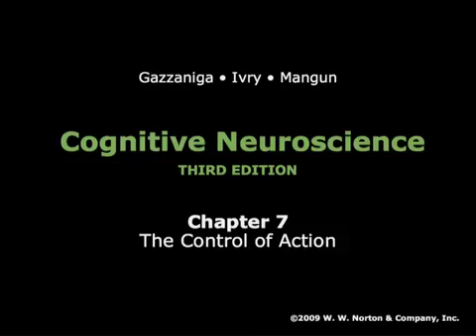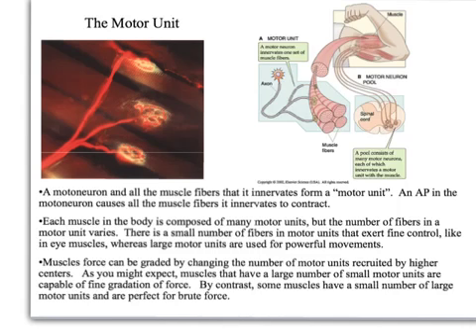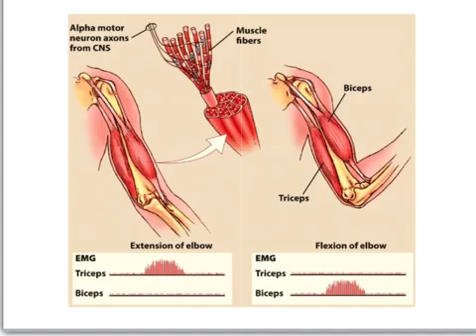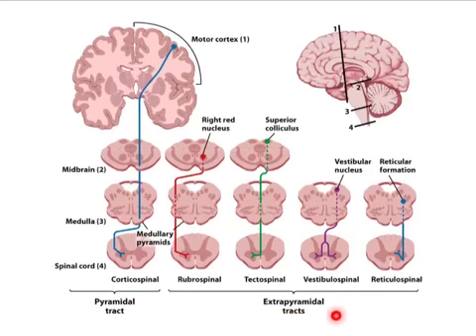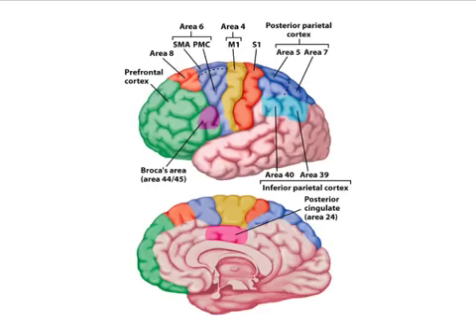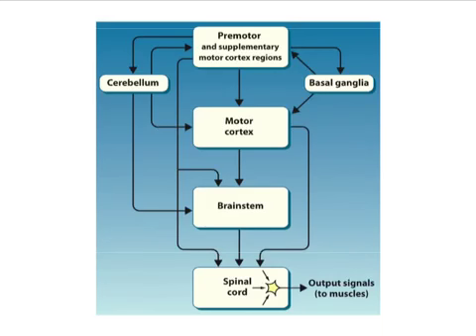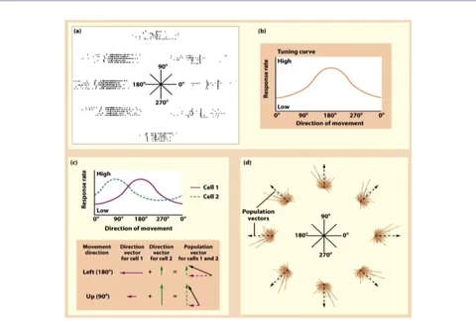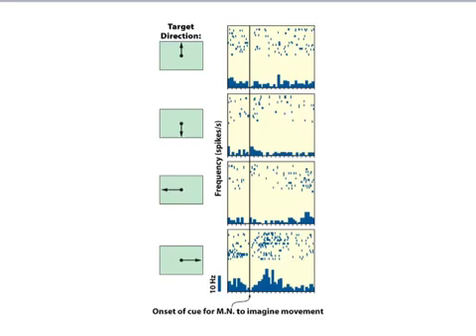Week 10 video 1 motor control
Week 10 motor control